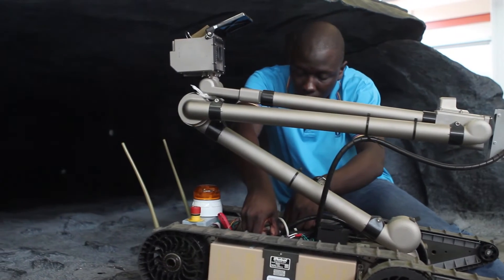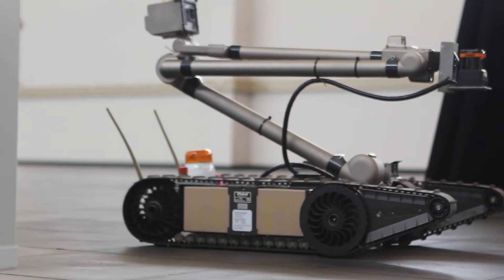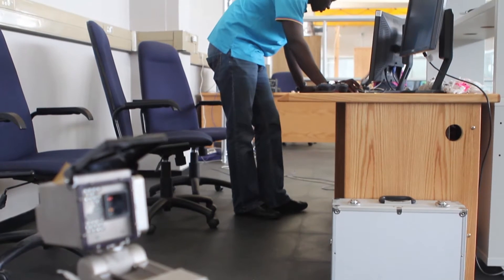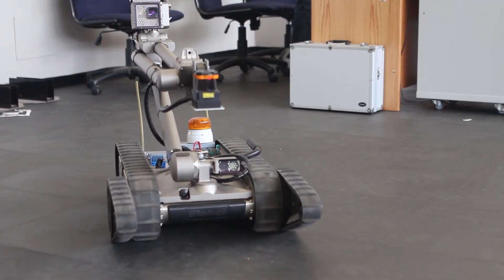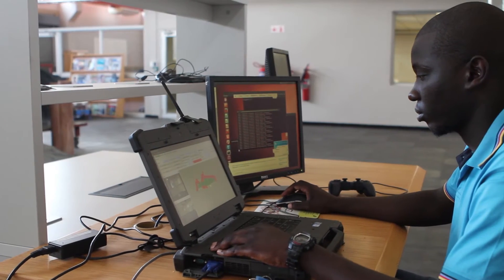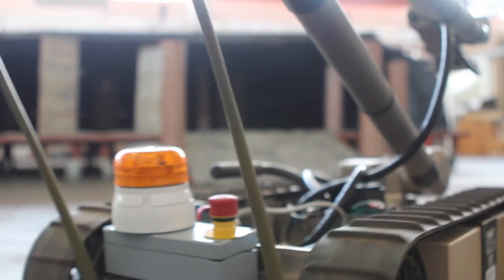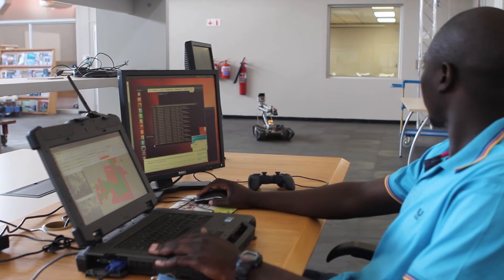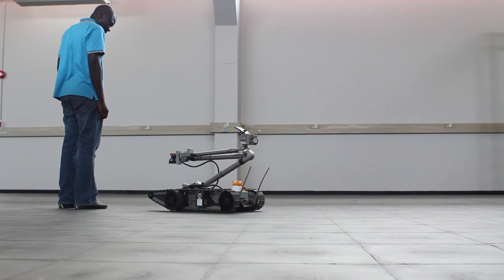Meet a CSIR electromechanical engineer who specialises in robotics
Terence Ratshidaho is an electromechanical engineer who specialises in the field of robotics at the CSIR. Electromechanical engineers bridge the gap between two disciplines (mechanical and electrical engineering) that often work together. Robotics is a good example of this collaboration because so many everyday mechanical objects are now controlled through computers. These engineers can design, build, control and maintain a wide range of engineering products and processes. Examples include motor cars and aeroplanes with computer-controlled engines and production machine tools such as automated latches and milling machines.